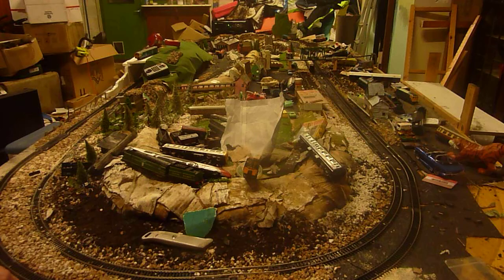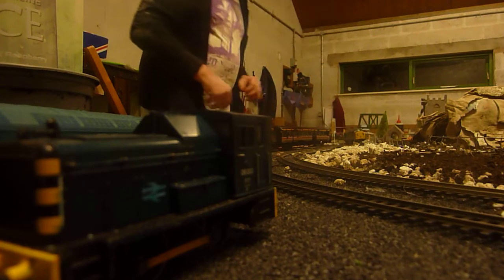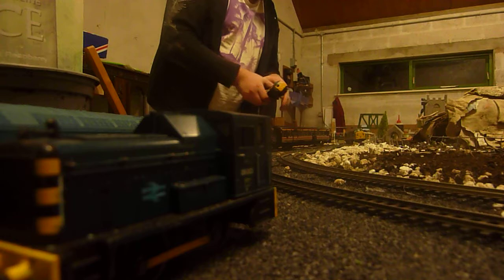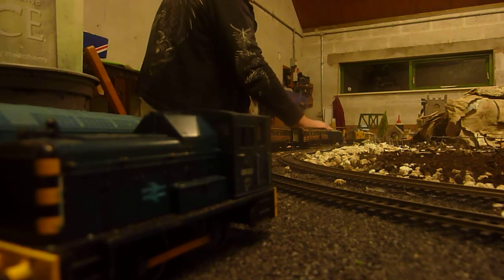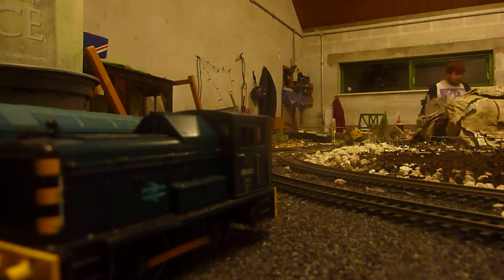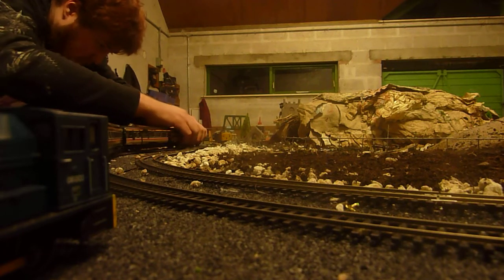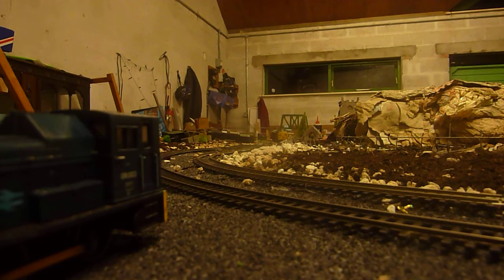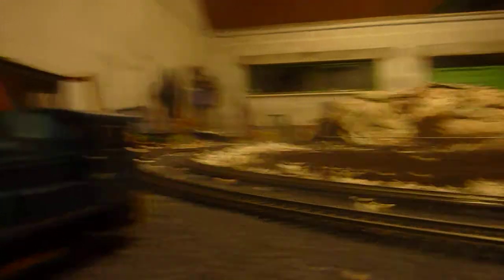play wif my moderl railway trains